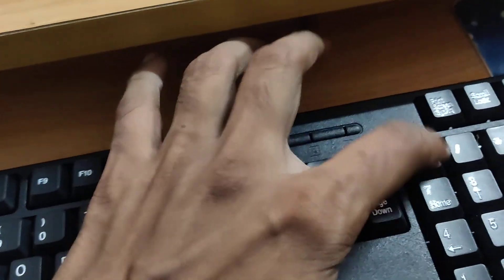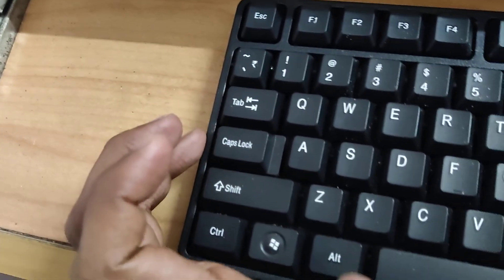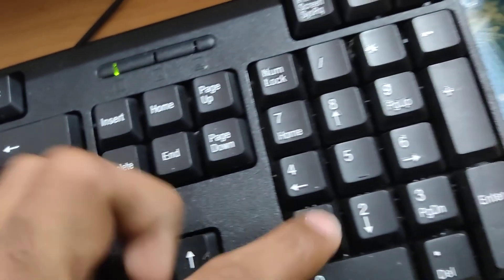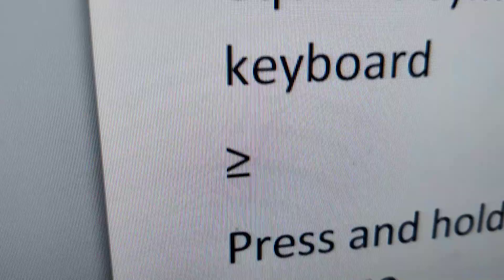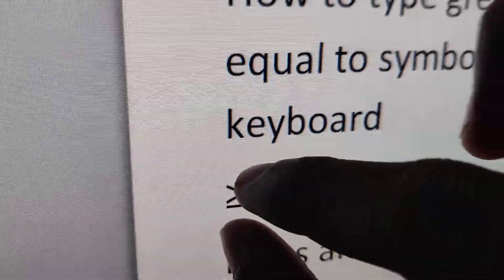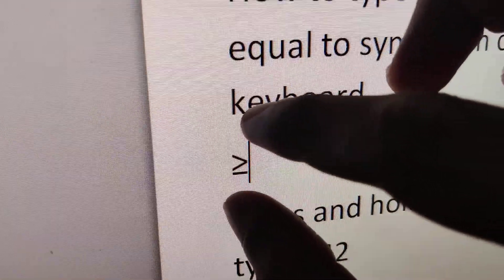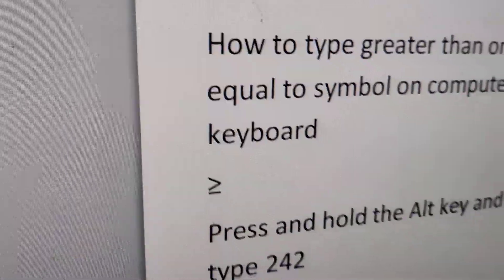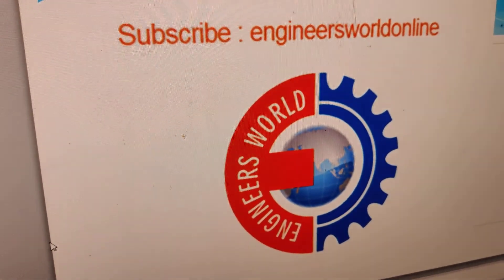how to type greater than or equal to symbol on computer keyboard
Press and hold the Alt key and type 242